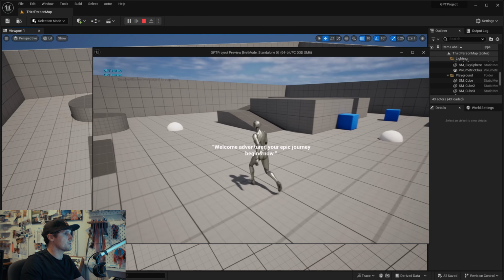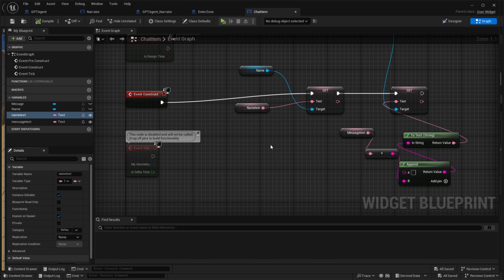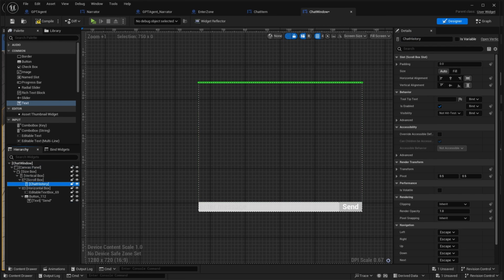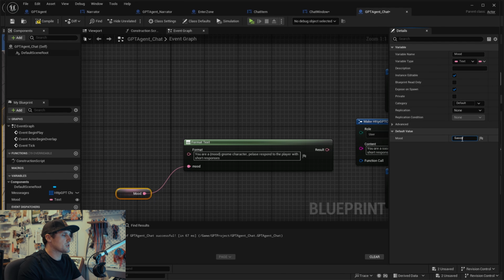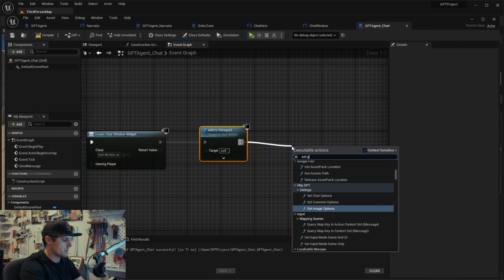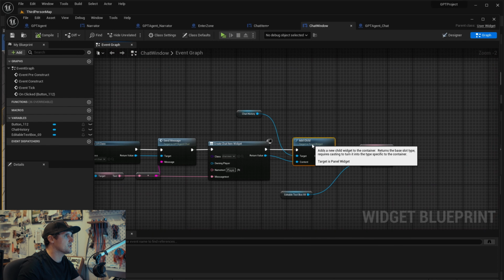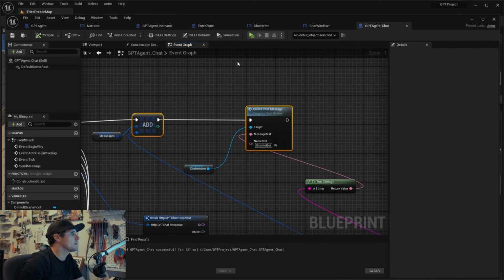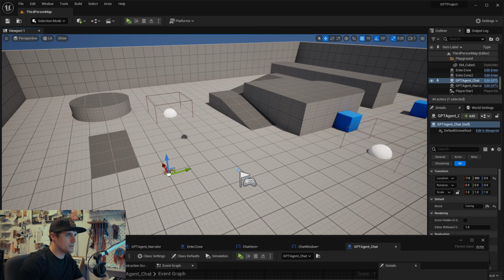ChatGPT in Unreal: Create Dynamic Game AI! [Part 3]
Dive deeper into the world of interactive game development with part three of our Unreal Engine and GPT integration series! 🎮 In this tutorial, you'll learn how to build a fully functional chat interface within your game, allowing players to interact dynamically with AI-driven characters. Discover how to set up a responsive UI, create a chat system with adjustable character moods, and integrate GPT technology for immersive in-game conversations. Whether you're designing a sassy gnome or a caring guide, this step-by-step guide will help you enhance player engagement by crafting AI characters that respond intelligently and naturally. Perfect for game developers looking to bring their NPCs to life with cutting-edge AI!